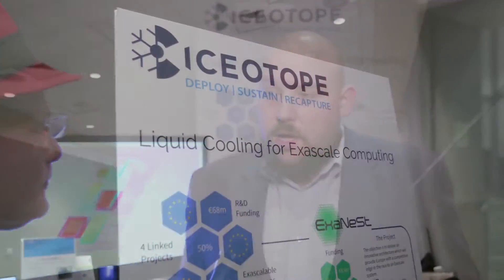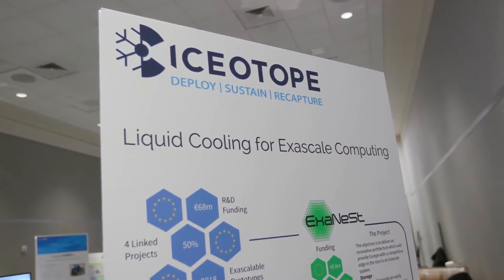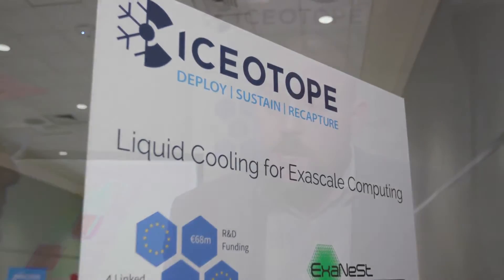Iceotope Showcases ExaNest Cooling Technology for Exascale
In this video from SC15, Peter Hopton from Iceotope describes the company's innovative liquid cooling technology for the European ExaNeSt project.

“ExaNeSt will develop, evaluate, and prototype the physical platform and architectural solution for a unified Communication and Storage Interconnect and the physical rack and environmental structures required to deliver European Exascale Systems. The consortium brings technology, skills, and knowledge across the entire value chain from computing IP to packaging and system deployment; and from operating systems, storage, and communication to HPC with big data management, algorithms, applications, and frameworks. Building on a decade of advanced R&D, ExaNeSt will deliver the solution that can support exascale deployment in the follow-up industrial commercialization phases."